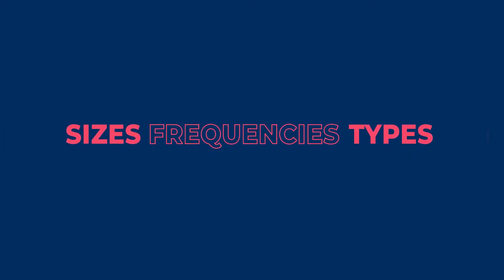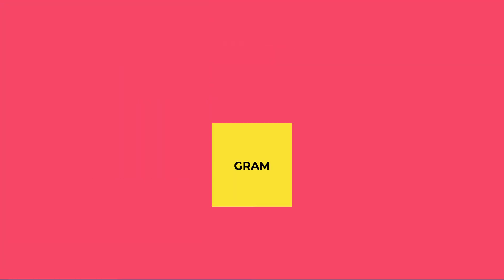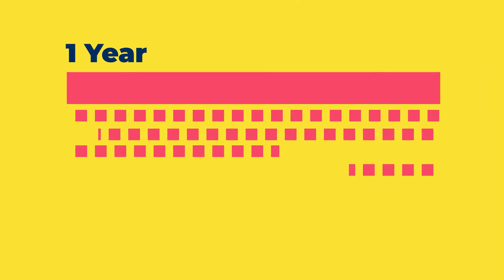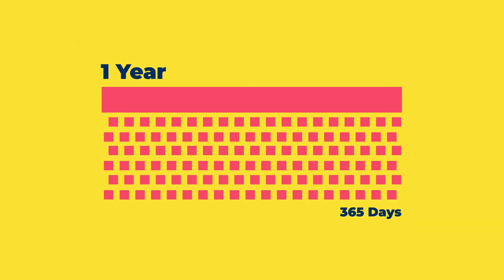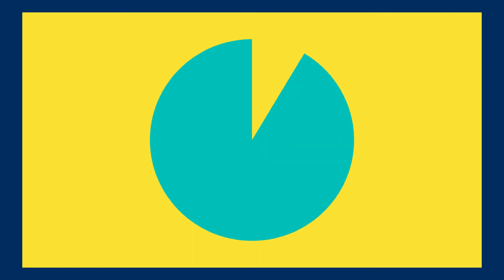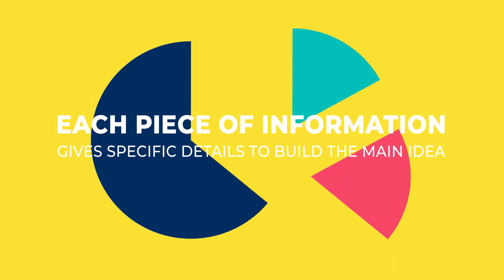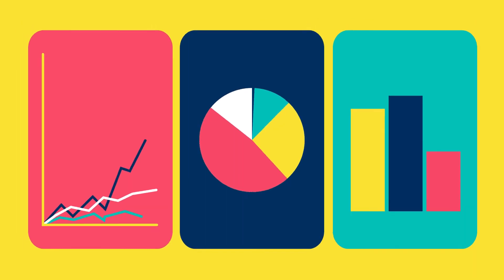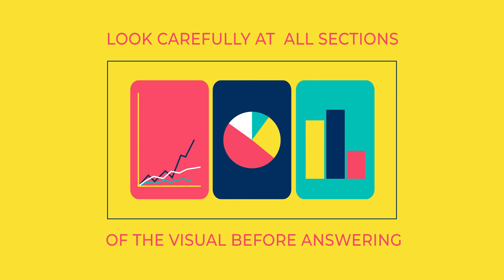ACT Prep – Interpreting Data Charts & Graphs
Interpreting data charts and graphs is a key skill needed for the ACT Science section.

Follow these Act Science tips to help you develop these skills:
1. Paying close attention to units. Common units include sizes, frequencies, and types.
2. Writing a quick summary statement of the most valuable information shared.
3. Think of each key piece of the chart or graph as a sentence in a paragraph. Each piece of information gives specific details to build the main idea.
4. Reread as needed and be sure to look carefully at all sections of the graphic or table before answering.

Perform your best on the ACT with official ACT prep resources, from subject guidebooks to online classes and tutoring. Visit ACT.org/prep to learn more.